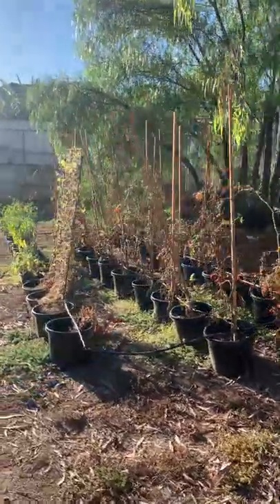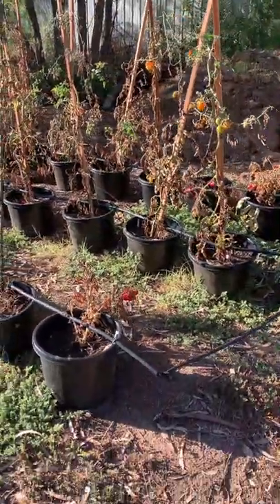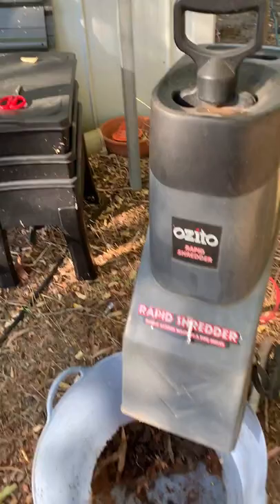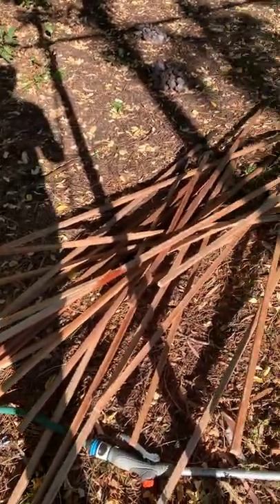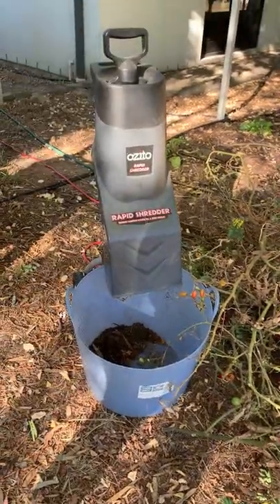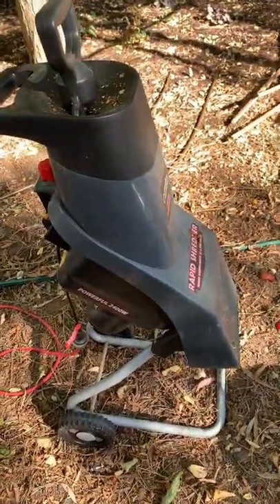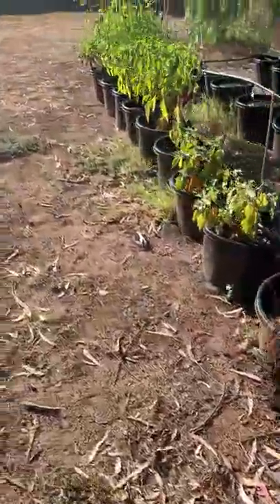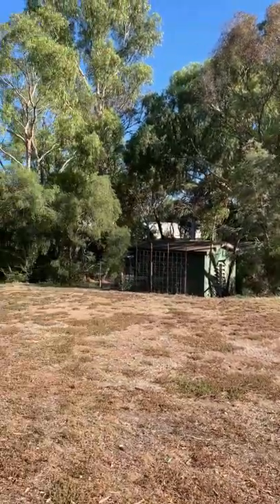Decommissioning and composting the veggie patch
The veggies are at the end of their season, so its time to close the patch